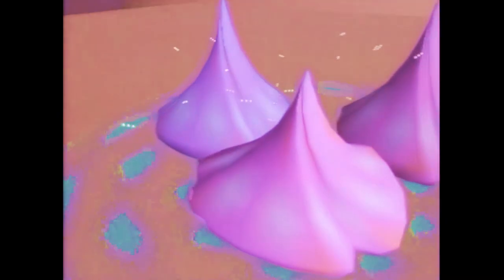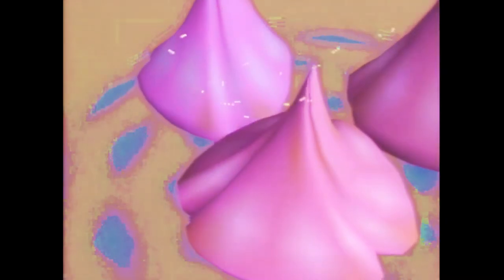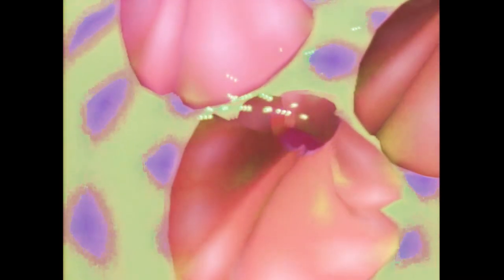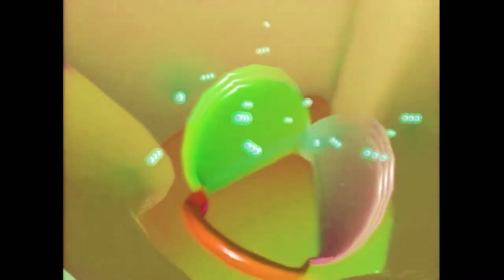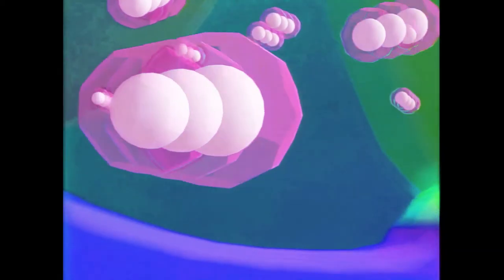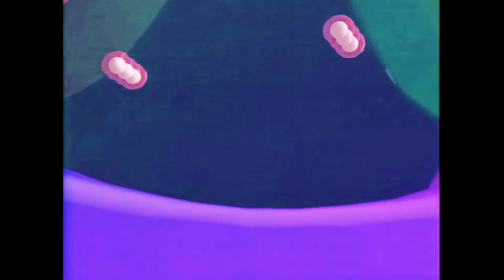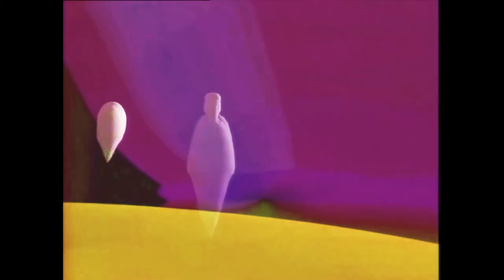inner wave - buffalo (slowed)